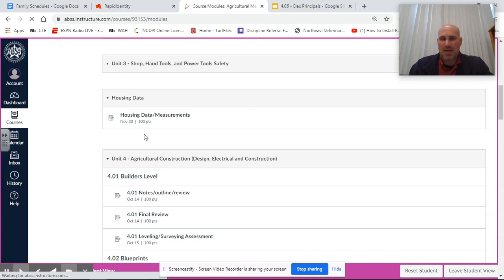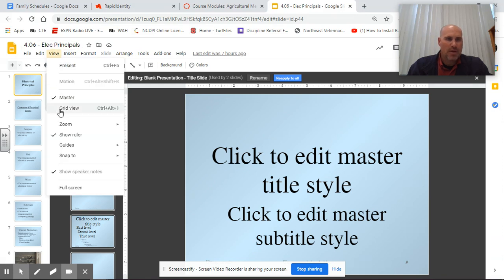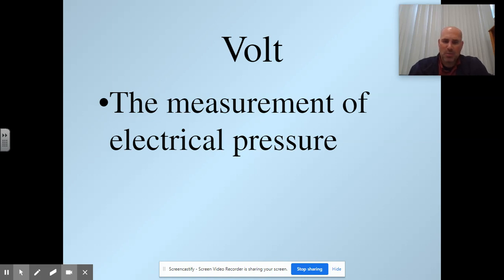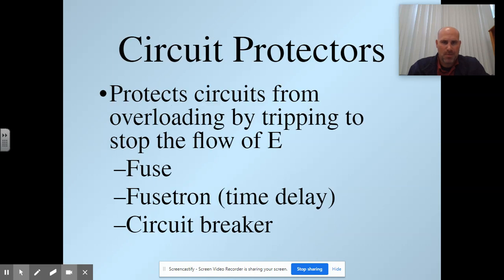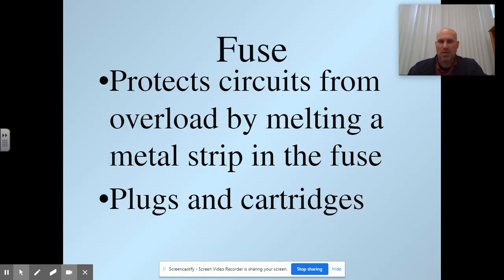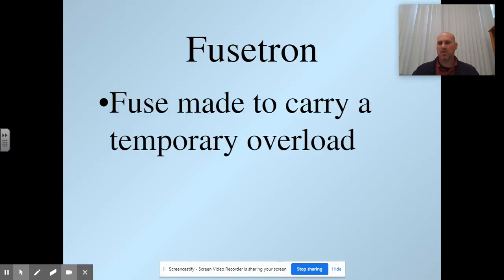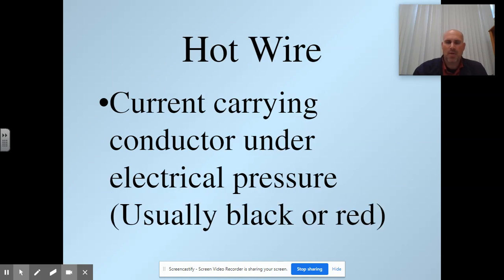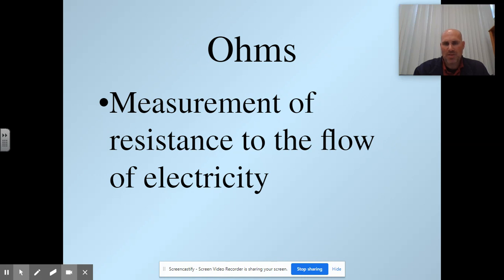Nov 30, Ag Mech 1, 31.4.06